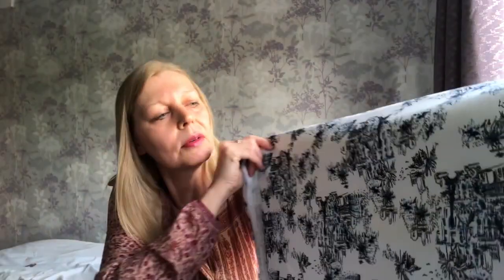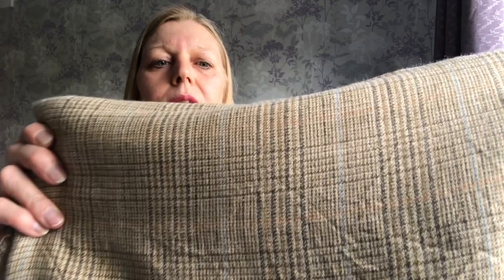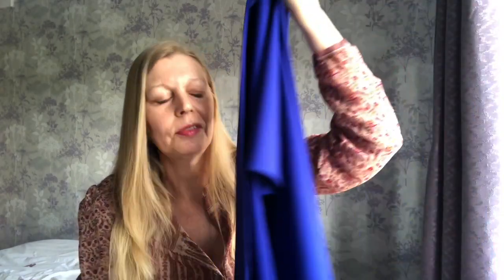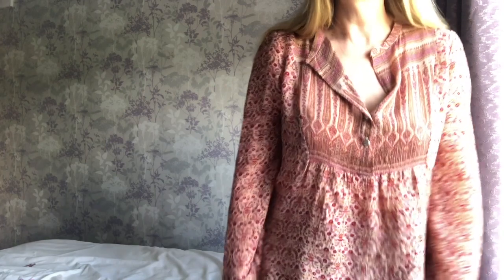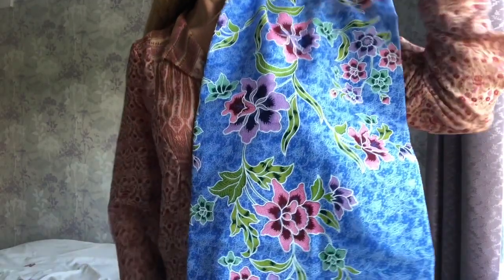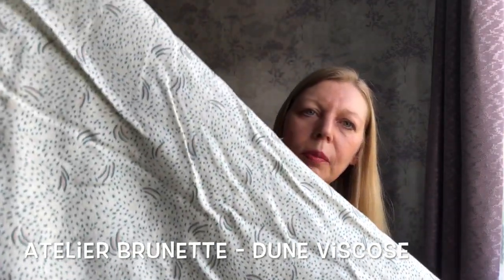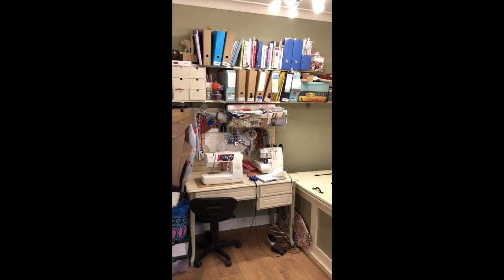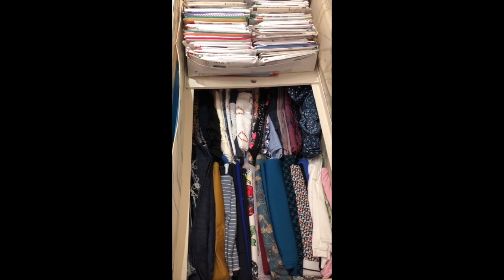Show Us Your Stash 2020 Tag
Hi, something different from me today. I'm joining in with the Show Us Your Stash Tag started by Dani @PocketorTwo & Sian @KittenishBehaviour
You don't need to have a YouTube channel to join in you can play along on your Instagram account or in Sian's Facebook group.
Prompts
1. Favourite fabric
2. Oldest fabric
3. Scared to cut into
4. Don't have a clue what to make with it
5. Fabric with a story
6. Where do keep our stash
7. Precious fabric & Why
8. What is your dream fabric